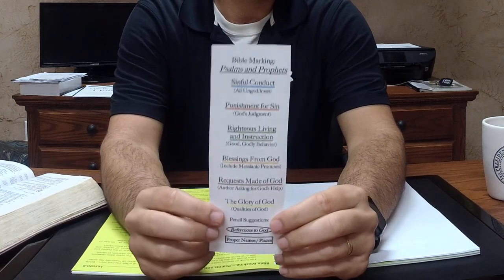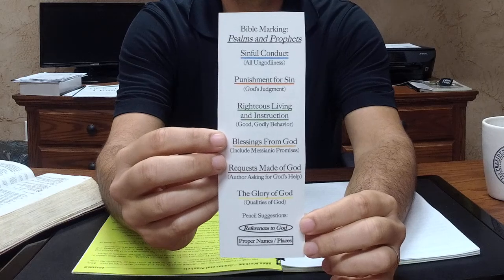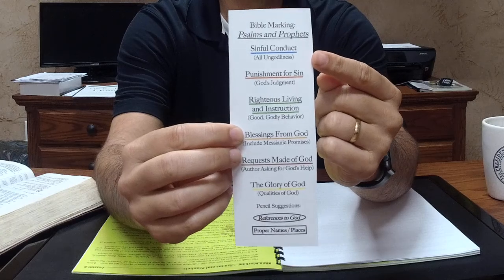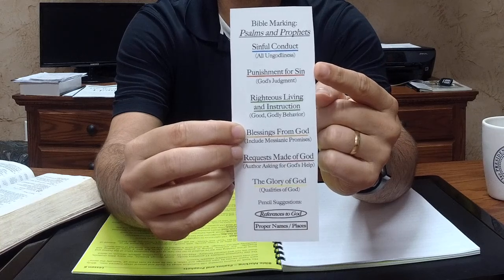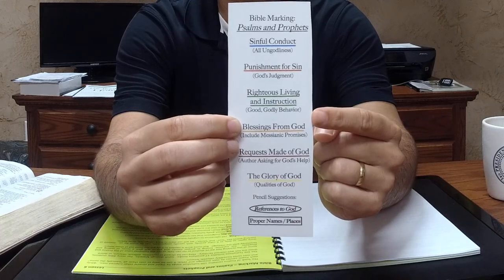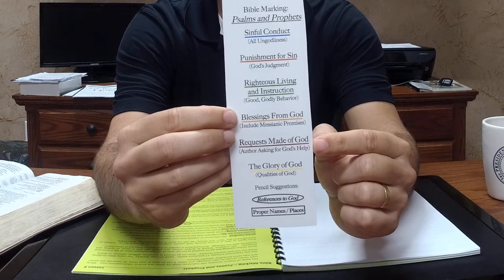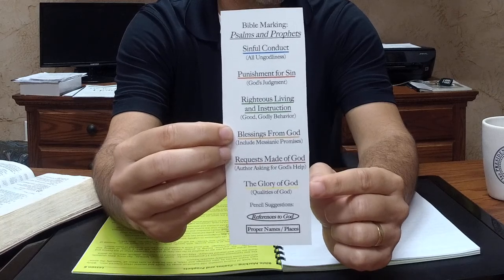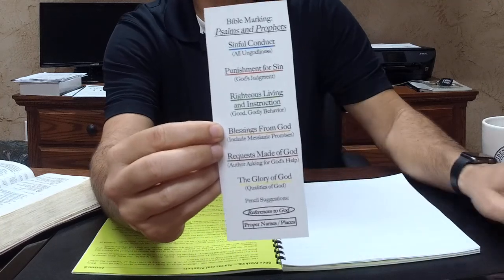Color Bible Marking Series (#14 of 15) by Kris Emerson - Lesson 6: Part 1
Welcome back to our Color Bible Marking series.

The series consists of 15 videos. Each of which is around 10 minutes.

Introduction: Getting Started (3 Videos)
L1: Value of Color Marking (2 Videos)
L2: Speaker and Audience (2 Videos)
L3 Locations and Time Phrases (2 Videos)
L4: Repetition and Running Themes (2 Videos)
L5: The Power of Contrast (2 Videos)
L6: Psalms and Prophets (2 Videos)